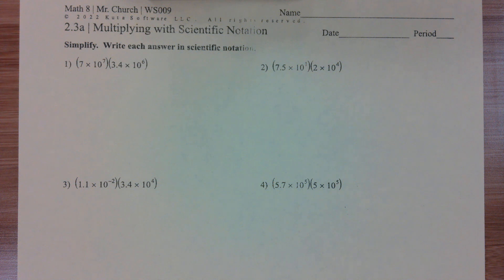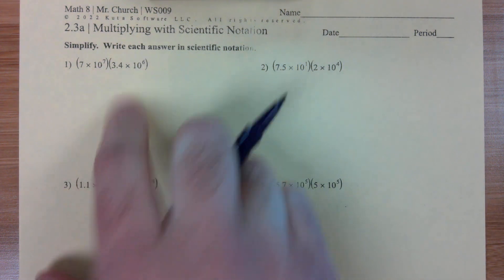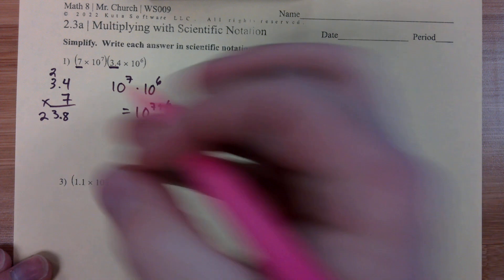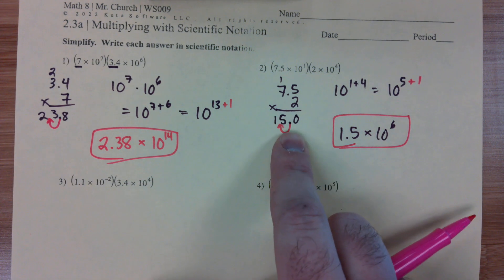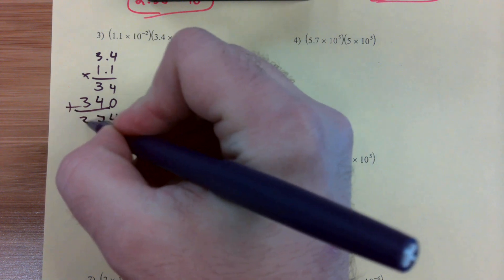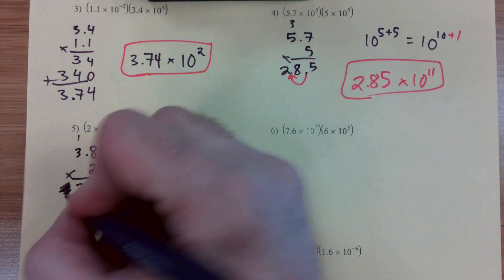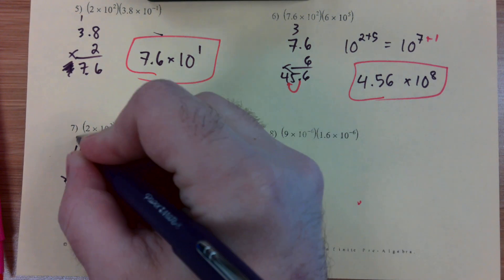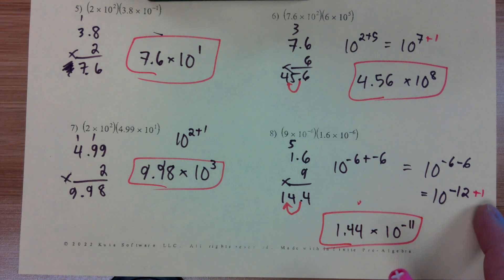WS009 Review (P2)